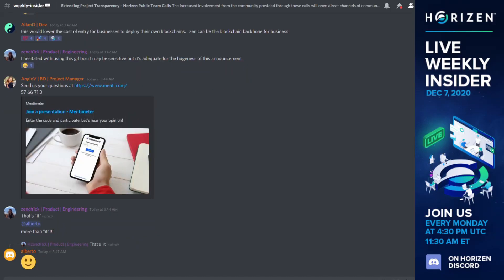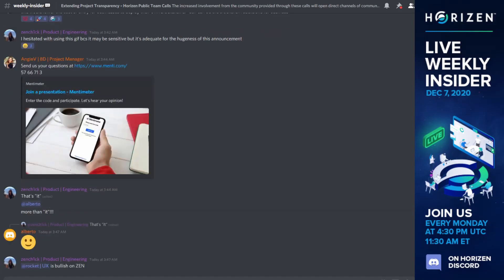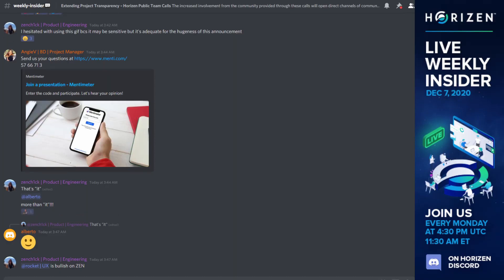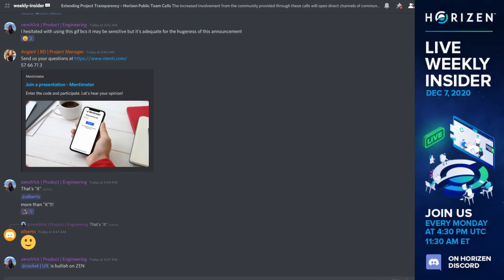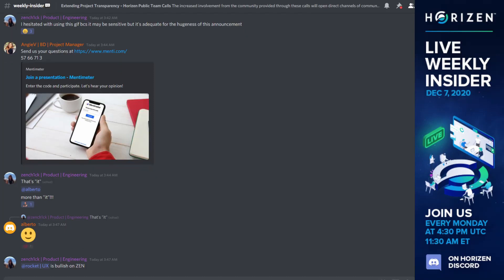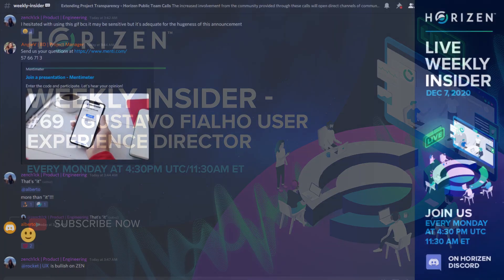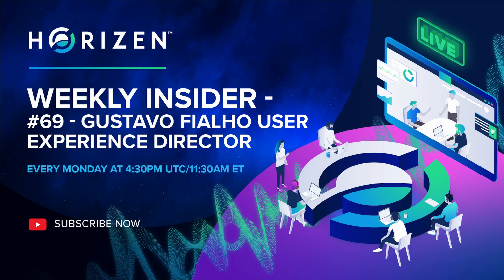Excerpt from Weekly Insider #69: Gustavo Fialho User Experience Director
Excerpt taken from the #69 Weekly Insider Team Call Dec 7th, 2020.

About this channel "Horizen Clips": This is a community driven channel and is not part of the official Horizen communications. For more information about Horizen and its ecosystem, please visit their official